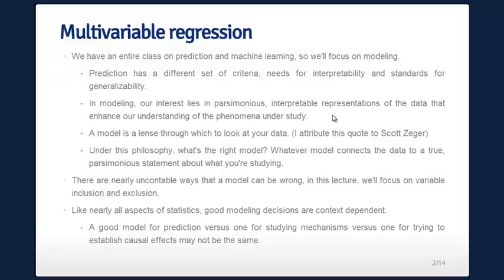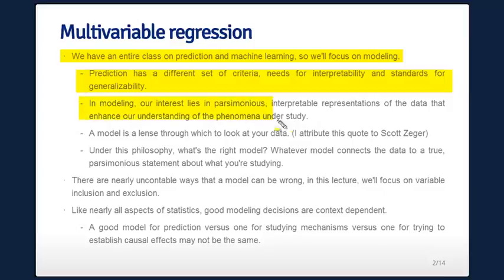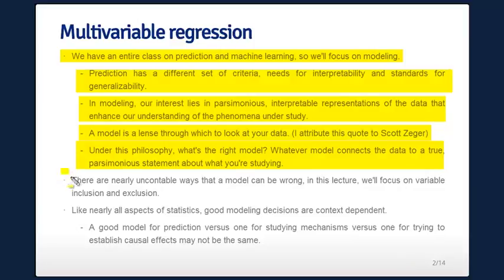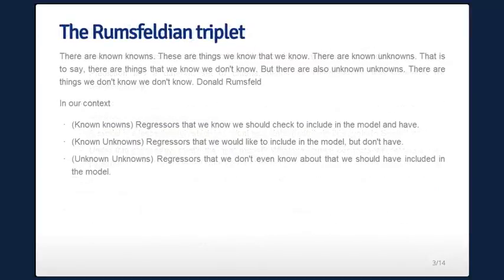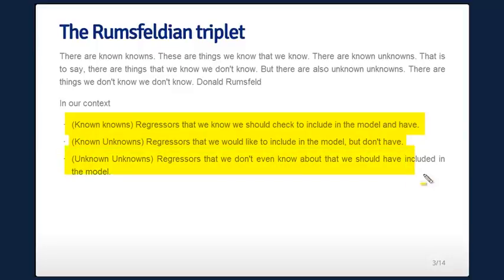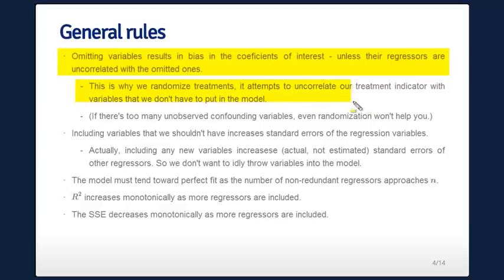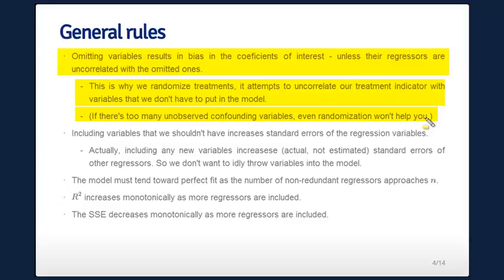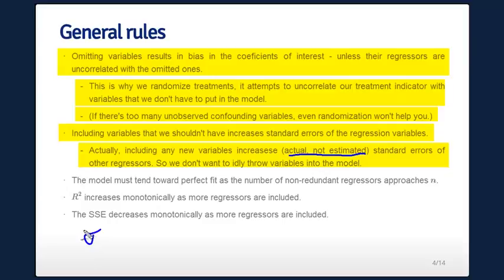3 11 02 05 a Some thoughts on model selection 6 38